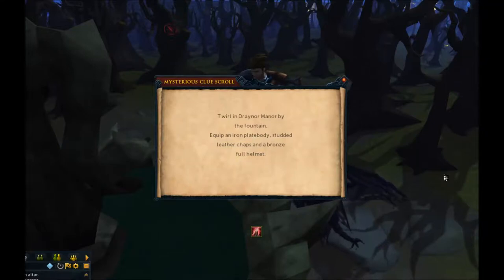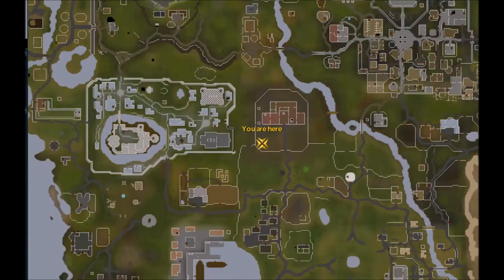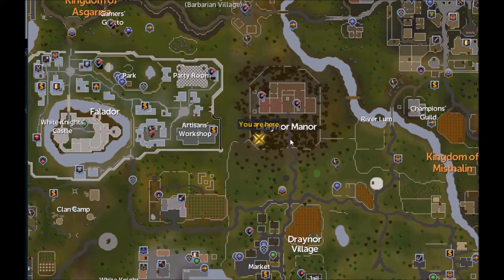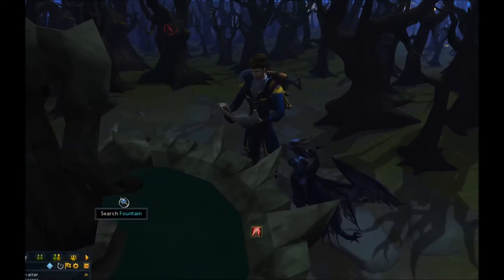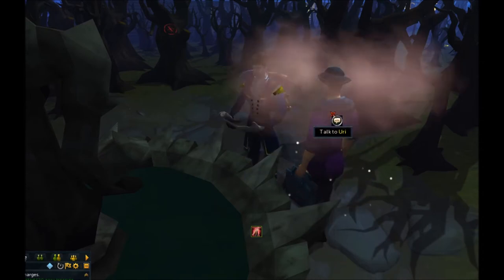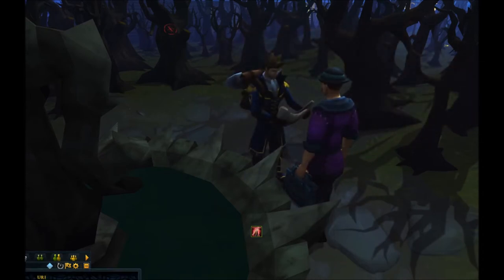Twirl in Draynor Manor by the fountain